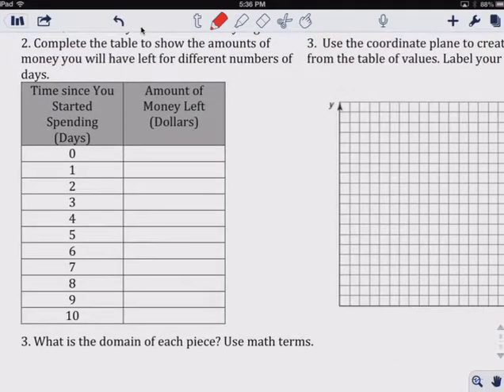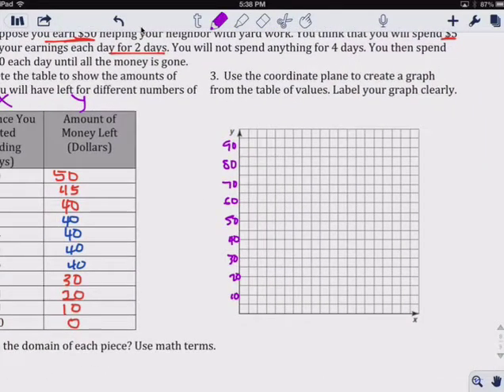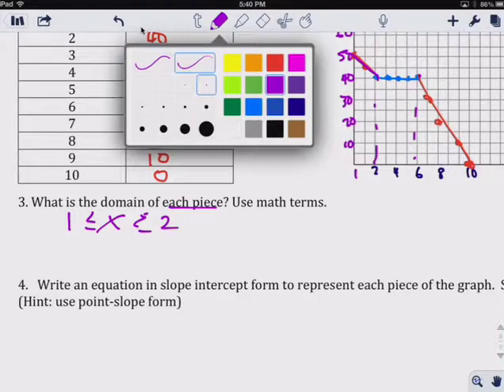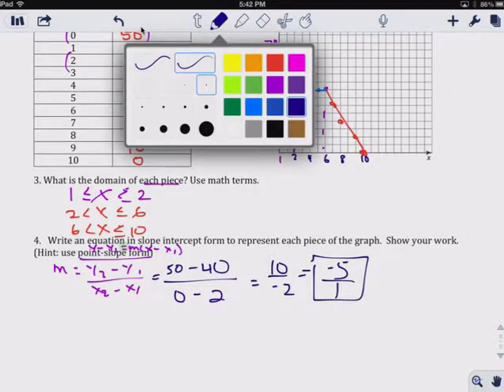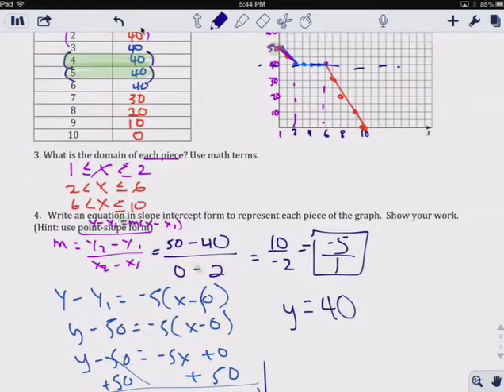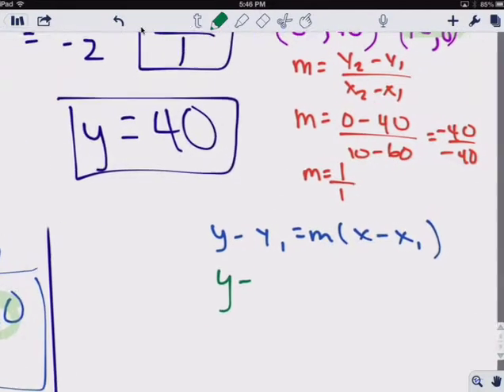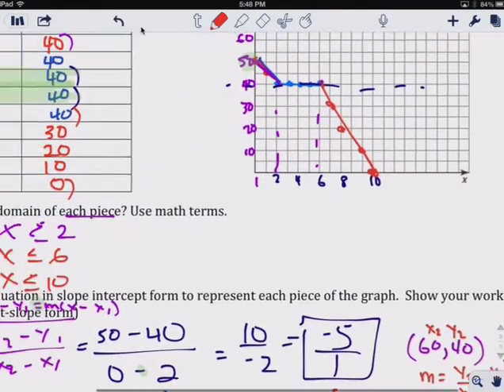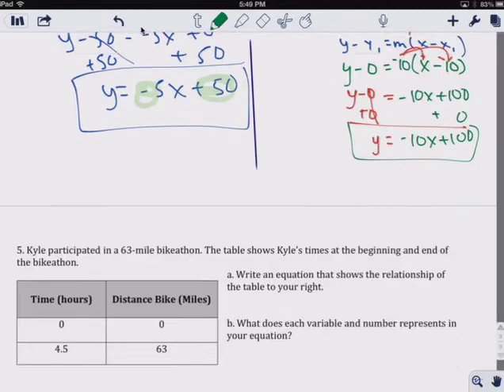Review for chapter 4 test Pg 2